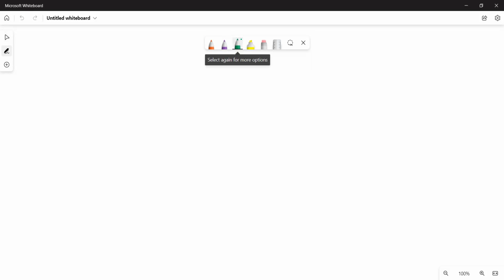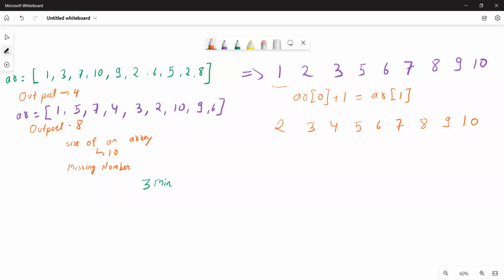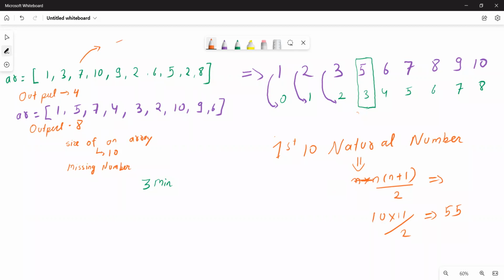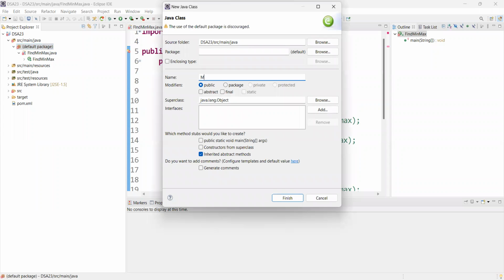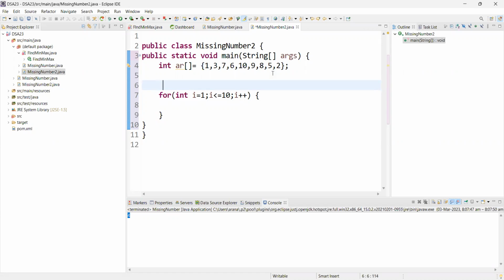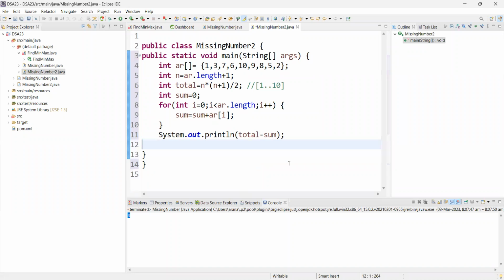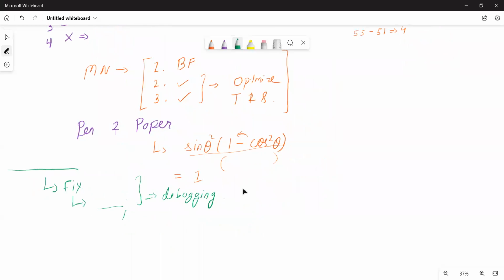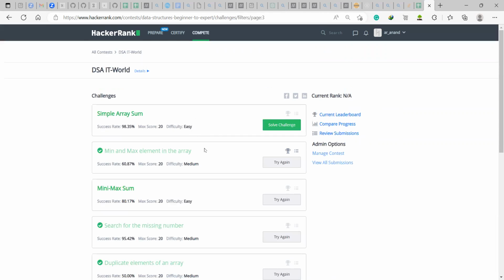Data Structures & Algorithms using Java | Session - 03 | Ashok IT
🎈 Live Coding
  🎈 Real-time Environment
  🎈 Class Notes